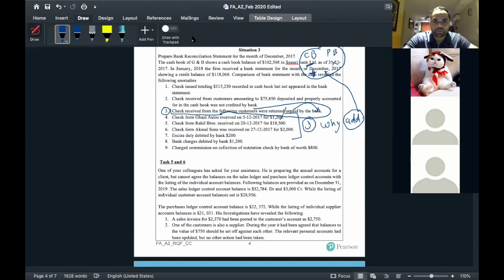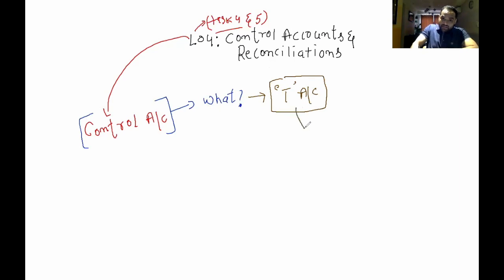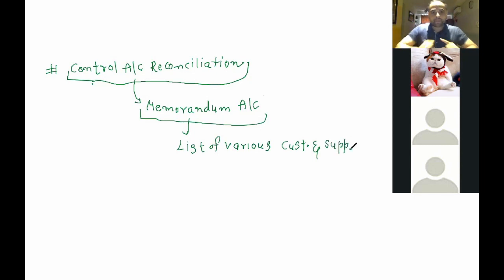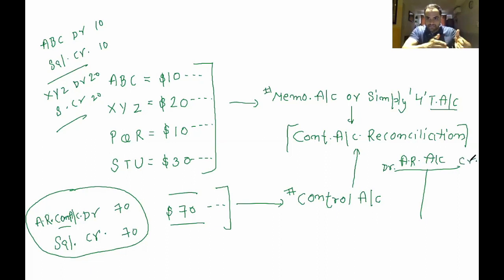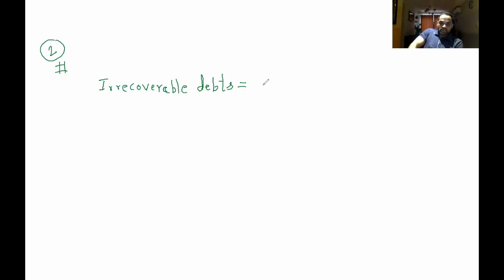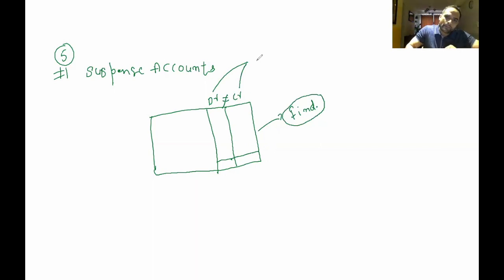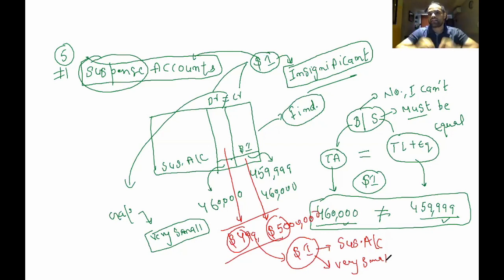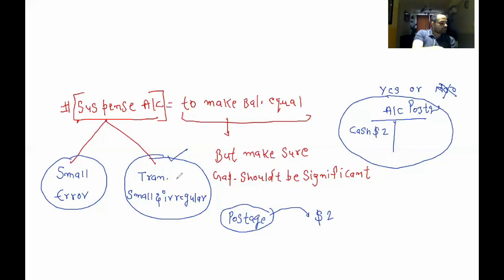Zoom Session_BTEC HND_Financial Accounting_LO4 (Part 1)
Control Account, and
Control Account Reconciliation